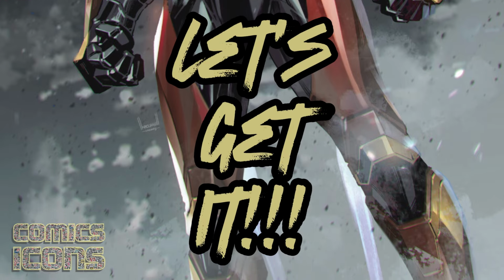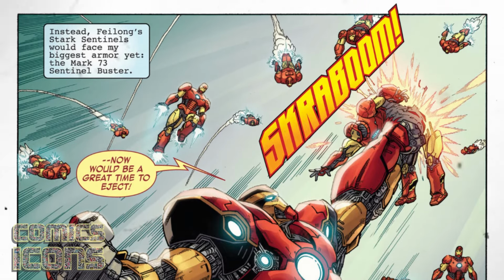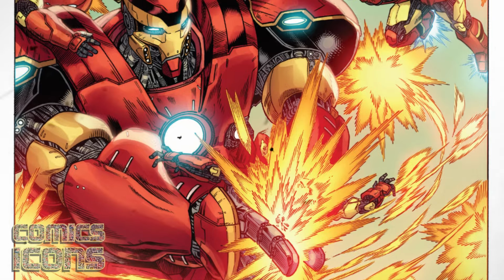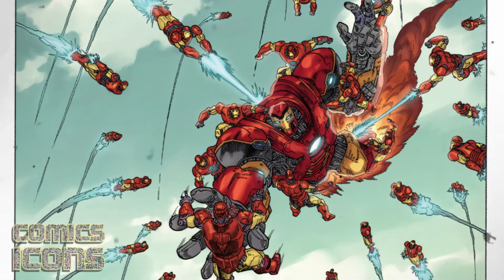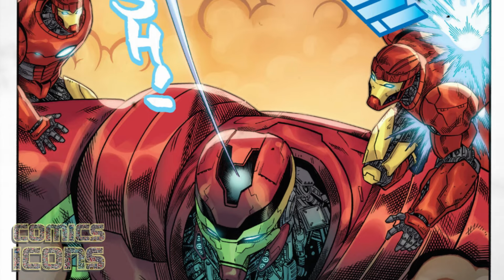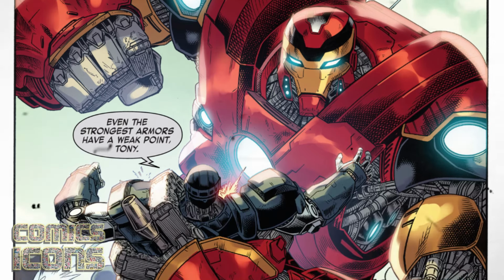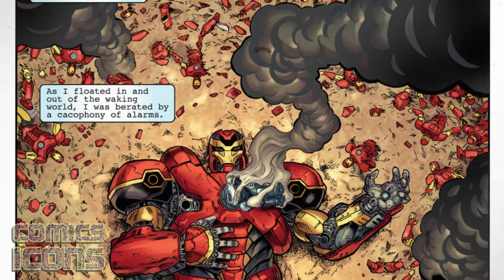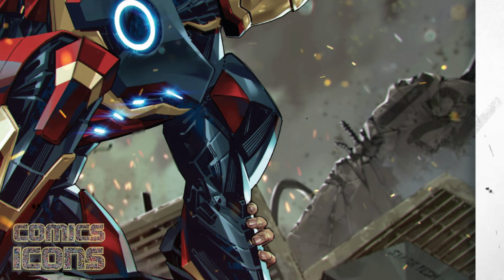Iron Man's New Sentinel Buster Armor DOMINATES | Invincible Iron Man #16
Welcome to Comics Icons. On this channel I breakdown some of the latest and biggest comic book issues from some of the most iconic comic book characters in the world.

In this video we will be going over | Invincible Iron Man (2022-) | (issue #16). published by Marvel.  All rights are owned by the respective companies. But the music is mine.

Special Thank To:
Samuel Summers